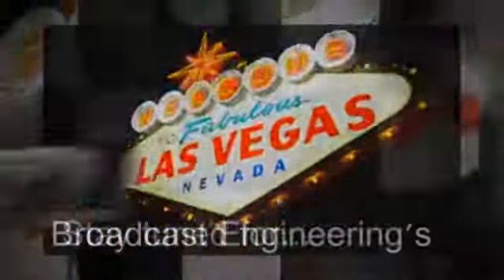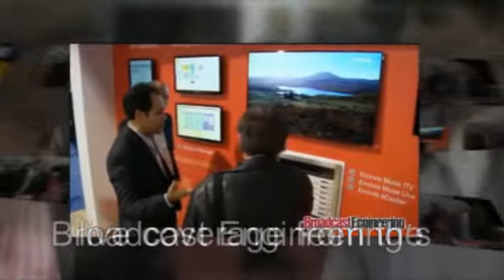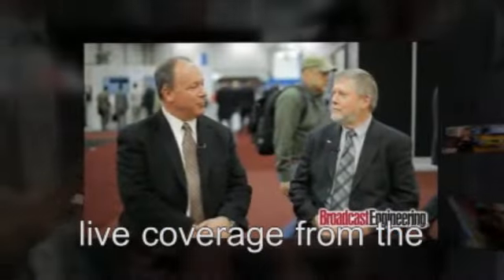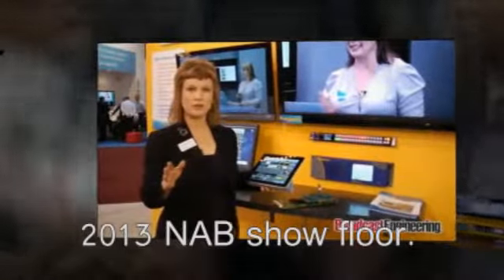NAB 2013 Coverage: Mike Romey interview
Mike Romey is the the head of the pipeline department at Zoic Studios where he is responsible for keeping the studio's pipeline running smoothly. He oversees custom pipeline processes spanning facility management, visual effects and production disciplines. Mike will be discussing the completion of a new animation pipeline at Zoic, the thinking behind it and how it is helping Zoic's animators maximize creativity and efficiency.